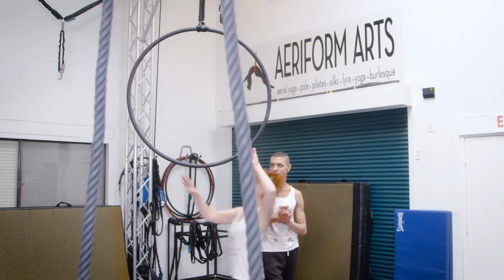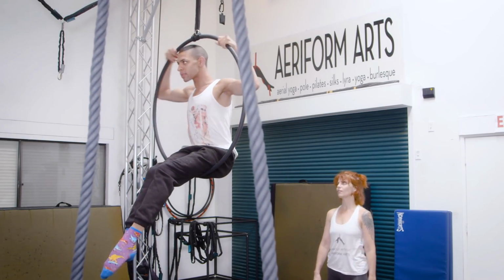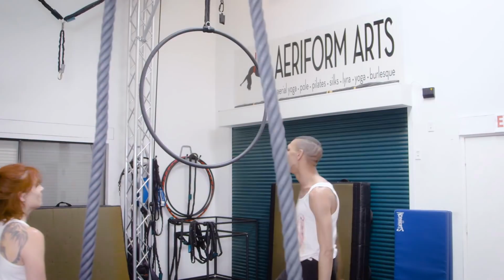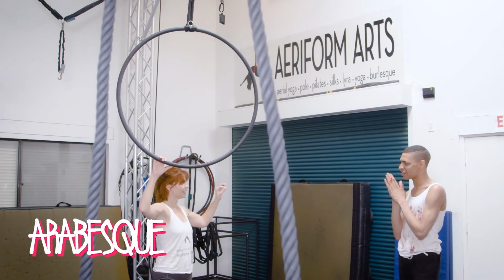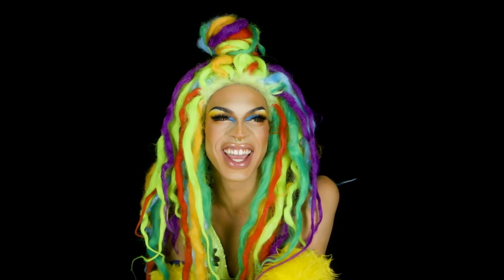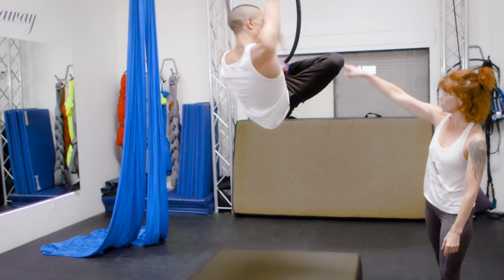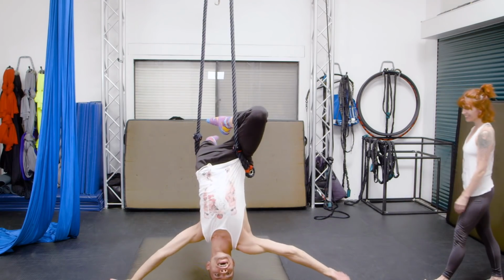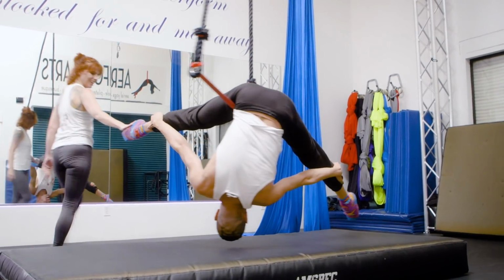Putting On Aerials: YVIE'S ODD SCHOOL 104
Our Odd School teacher becomes the student in an aerial class! This week, Yvie learns some tips and tricks about aerial acrobatics.

Come to RuPaul's DragCon UK, Jan 18 & 19!